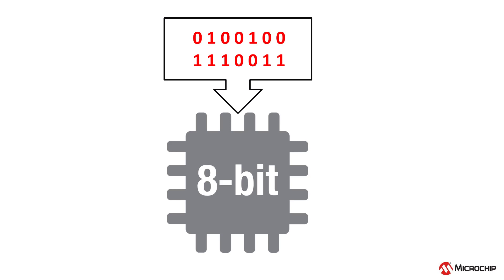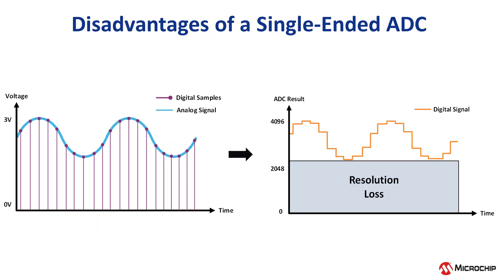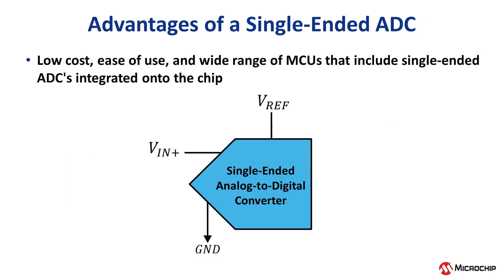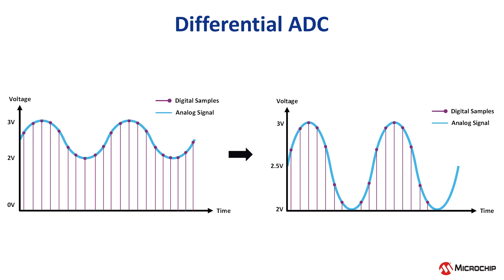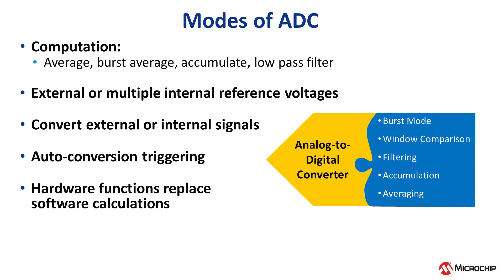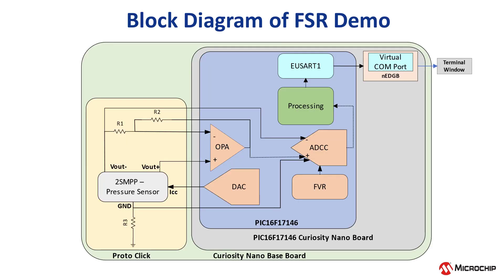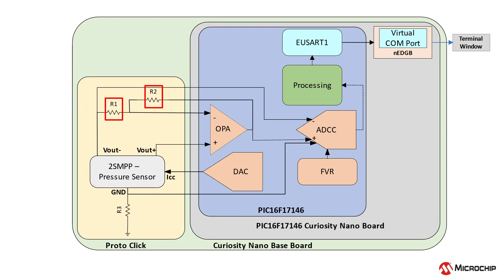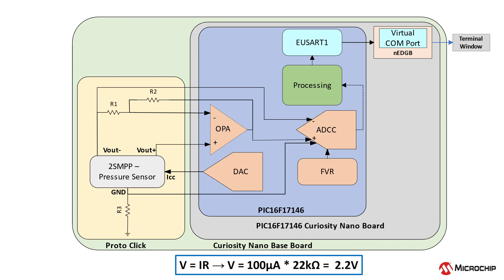Differential ADC/ADC Modes Overview with Pressure Sensor Demo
Today I will be showing a basic tutorial on how to use our free analog circuit simulator tool, MPLAB® Mindi. MPLAB Mindi is a free standalone analog simulation software to let customers simulate their analog design before prototyping.